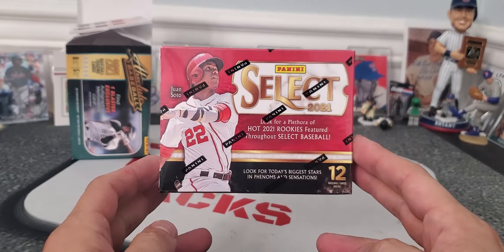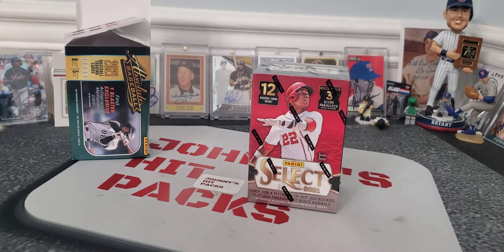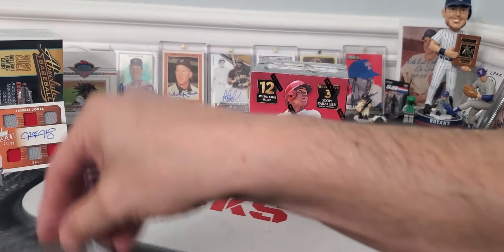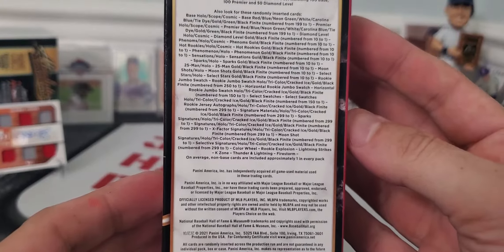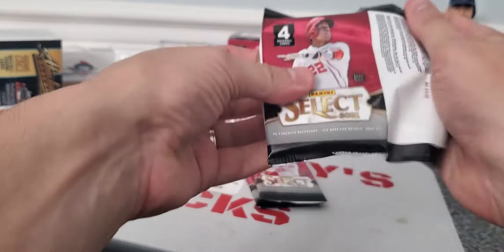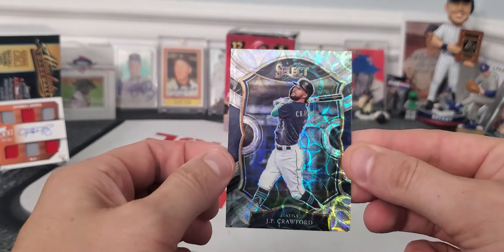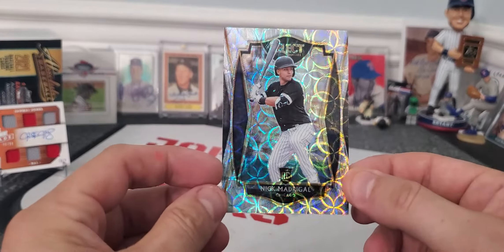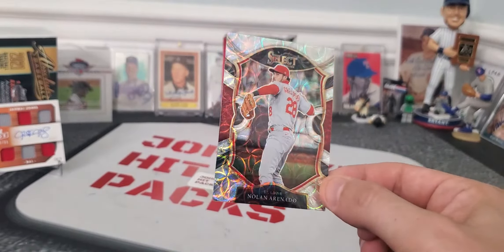preview 2021 Select Blaster. I dont think so